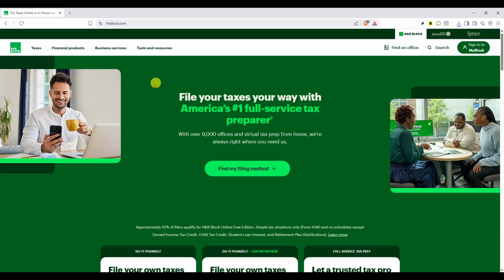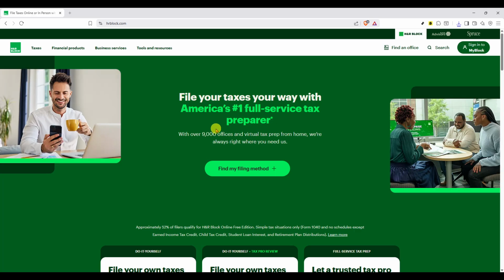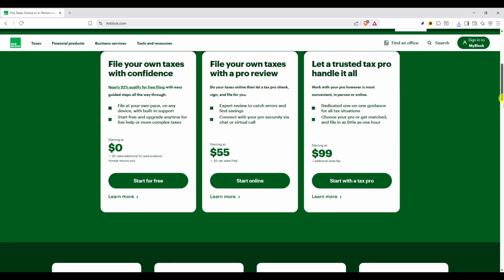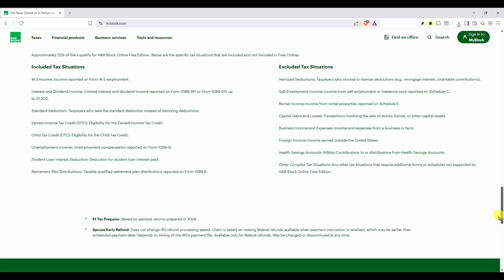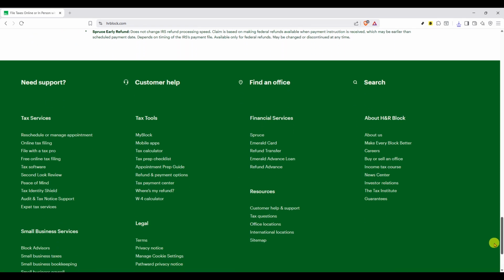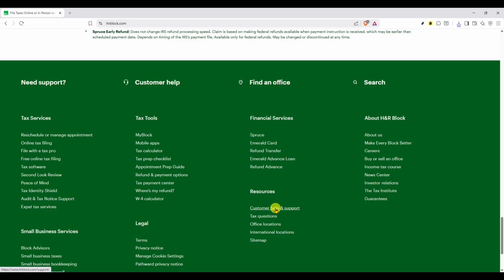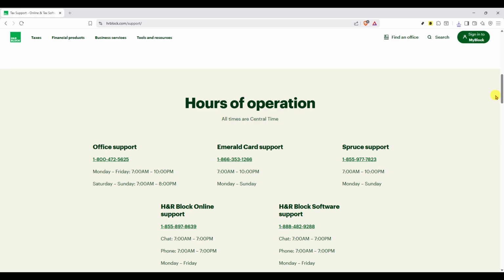How To Locate Employer ID Number In H&R Block (2026) (Best Method)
If you want to learn how to locate your Employer ID Number in H&R Block, this video will guide you step by step in a simple and beginner-friendly way. You’ll learn how to find EIN H&R Block and correctly enter your employer identification number in H&R Block tax software.

We’ll show you how to retrieve EIN H&R Block, follow the H&R Block business tax guide, and locate your company EIN easily. This tutorial also covers H&R Block payroll tax number, small business tax filing, and H&R Block tax forms EIN tips.

By the end, you’ll know exactly how to locate your Employer ID Number in H&R Block, enter EIN correctly, and use H&R Block tax tools confidently. This H&R Block EIN 2026 guide makes handling employer ID simple and stress-free.